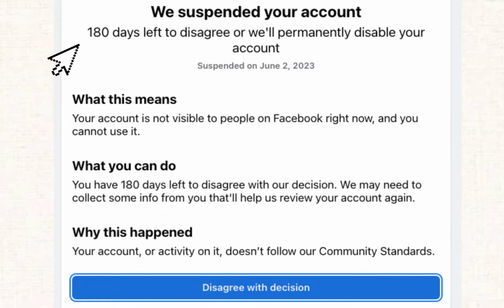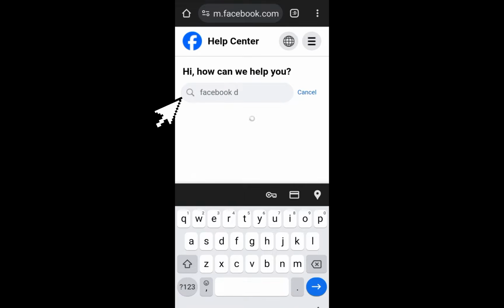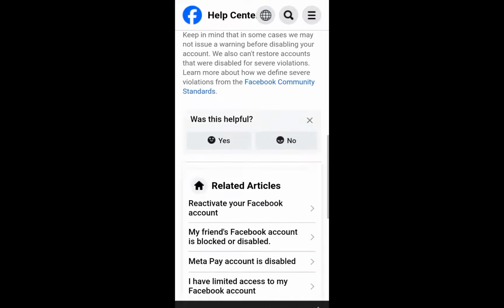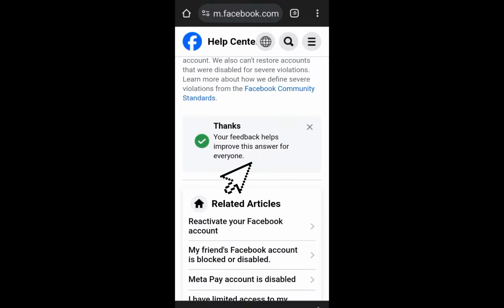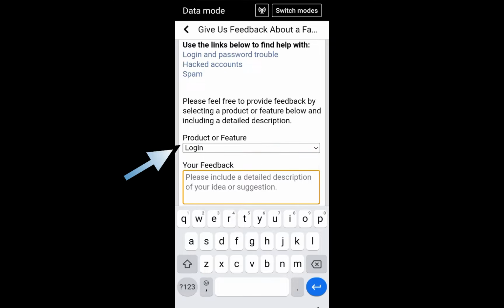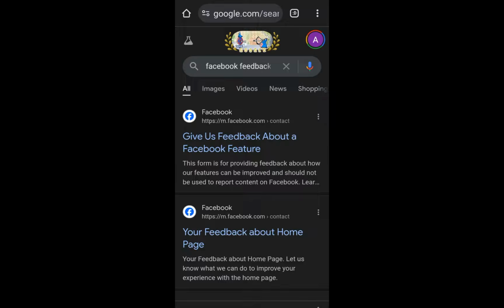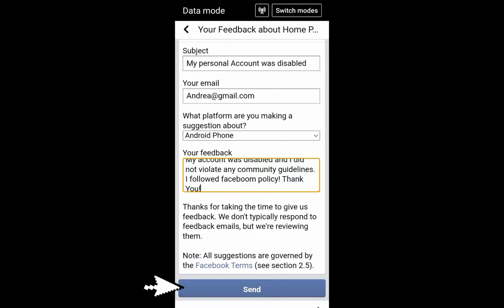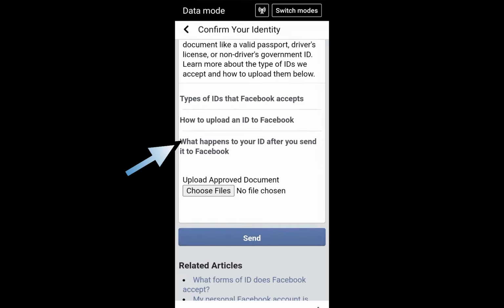How To Recover Facebook Account Suspended 180 Days (Step By Step)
How To Recover Facebook Account Suspended 180 Days

In this video I'll show you how to recover disabled facebook account. The method is very simple and clearly described in the video. Follow all of the steps & learn facebook disabled account recovery